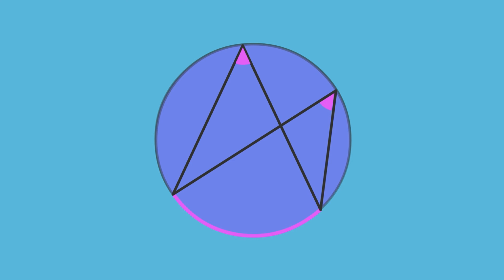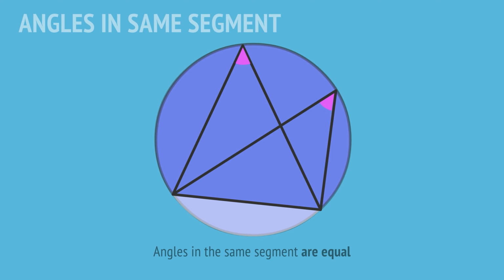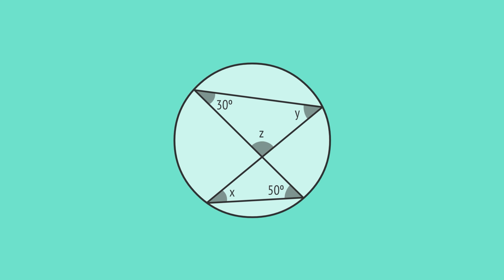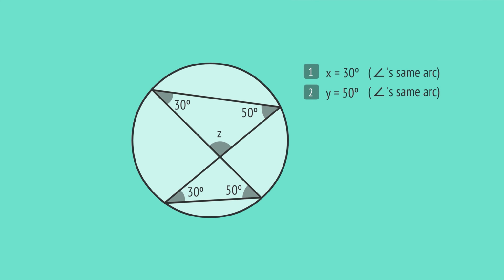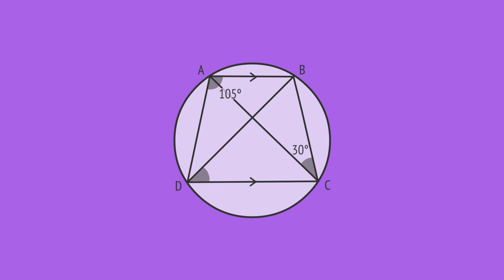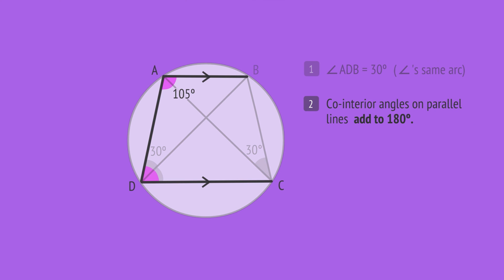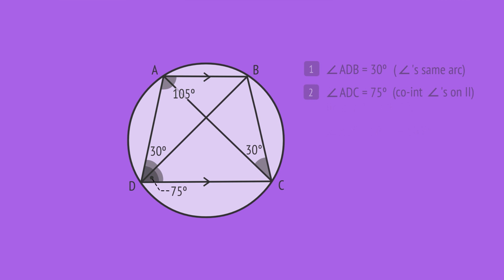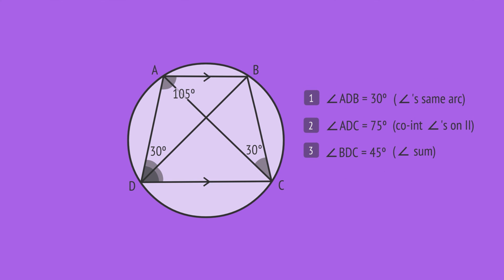Angles on the Same Arc (Circle Theorems)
Learn how to recognise and apply the Angles on the Same Arc Theorem.

We walk you through this Circle Geometry Theorem and show the different ways it be recognised. Then we show you step-by-step how to use it to solve circle geometry problems.

If you found this helpful, share it with others!